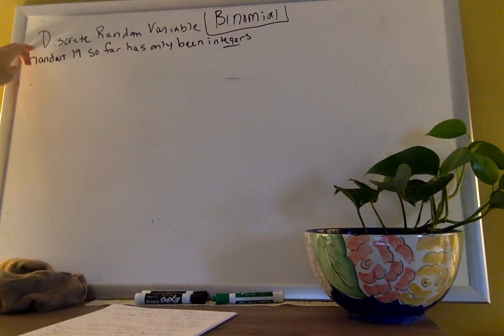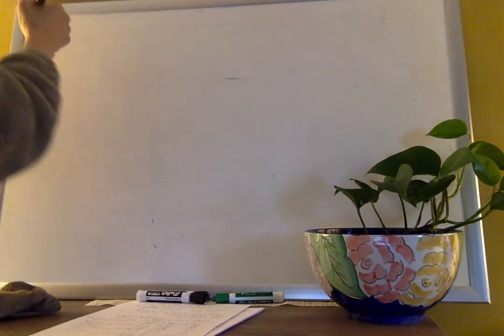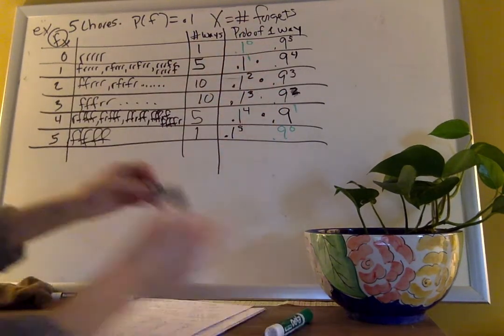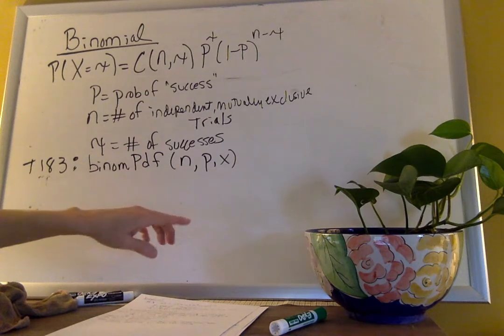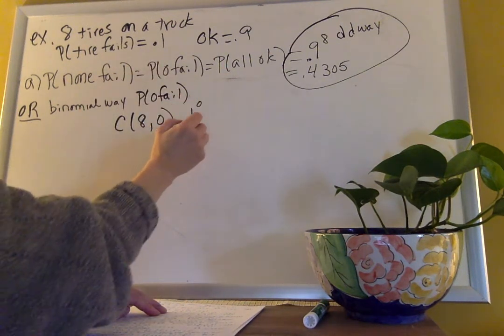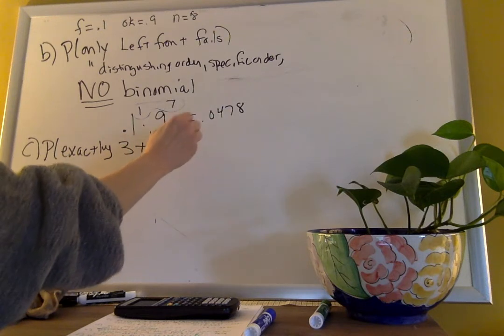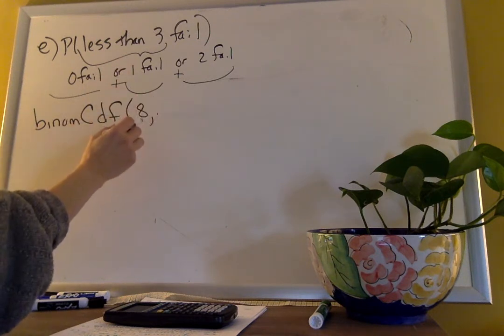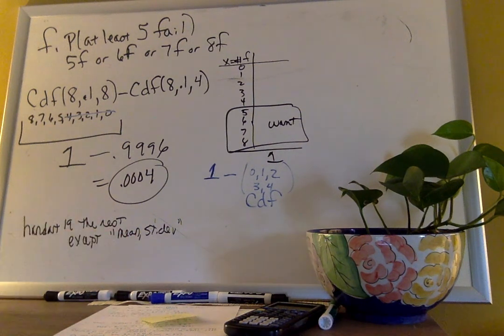Binomial Part 1 of 2